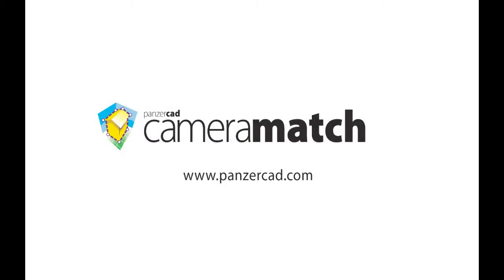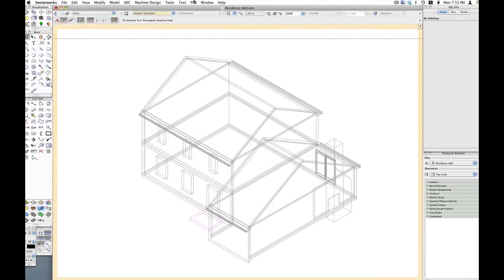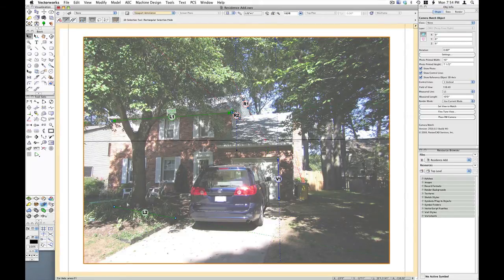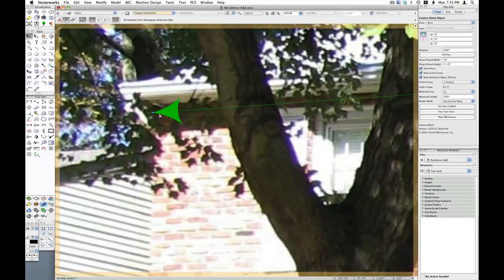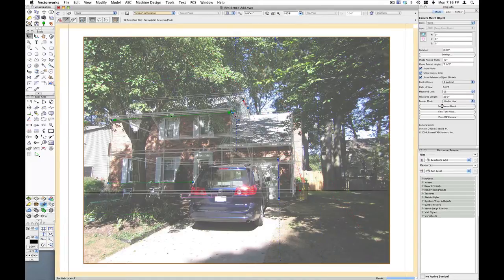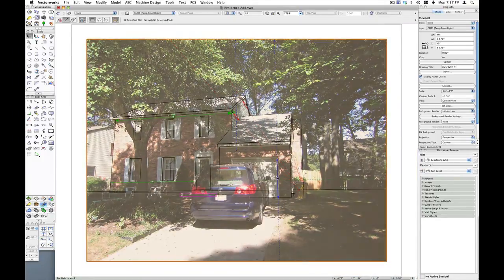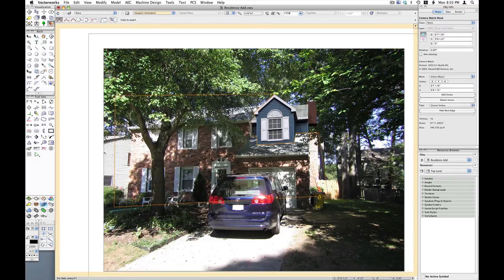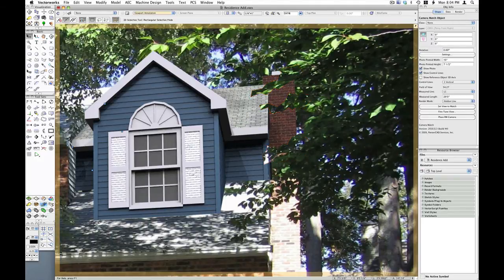CameraMatch for Vectorworks Demo - Residence Addition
This video shows a final rendering being created by superimposing a 3D model over a photograph of the existing site. The final rendering is all completed within Vectorworks using PanzerCAD's CameraMatch plug-in!